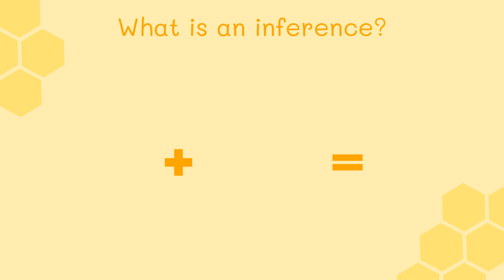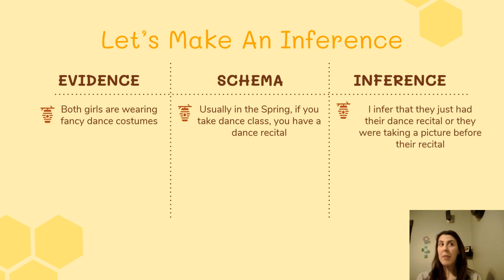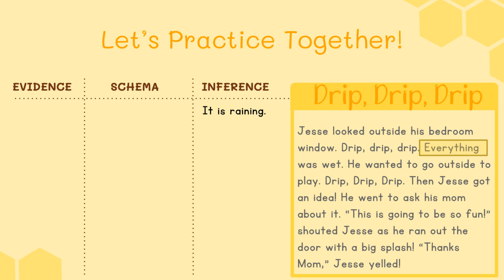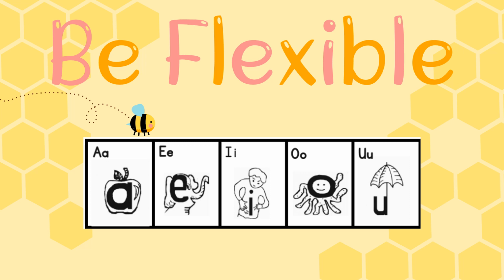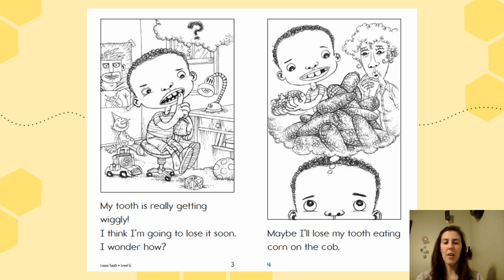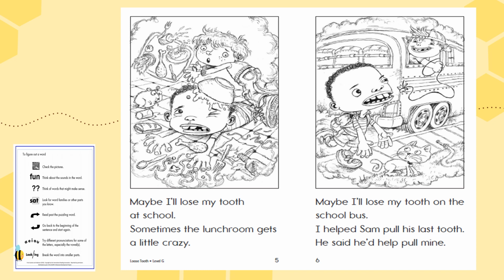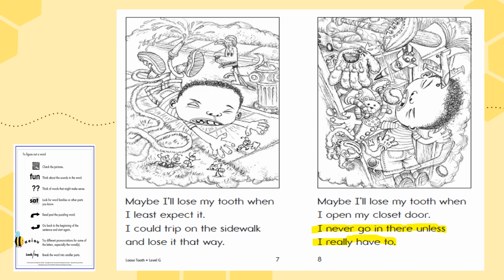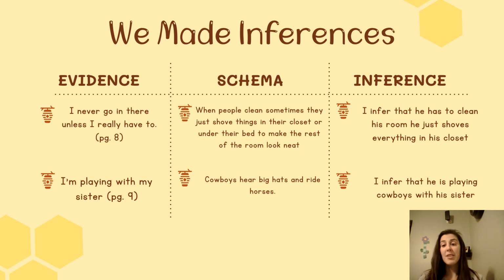Making Inferences - 1st Grade- Week of 5/4/20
Hi First Grade Readers!

Watch this video to learn what an inference is and why it is important for readers to make them.